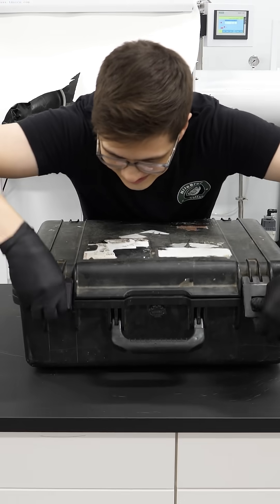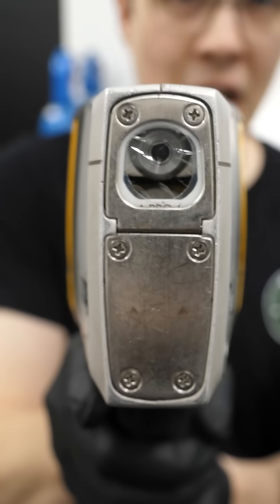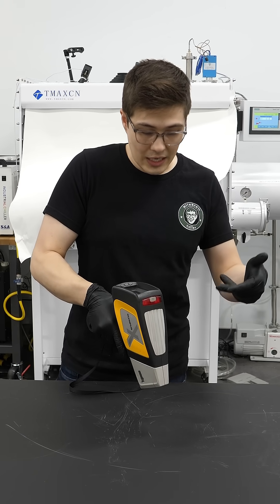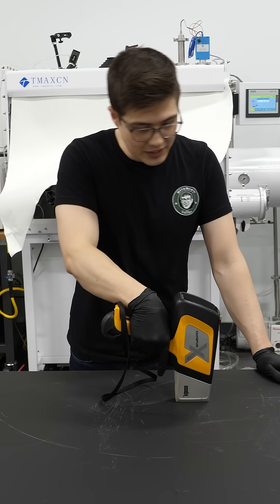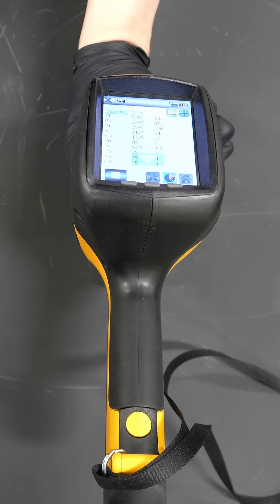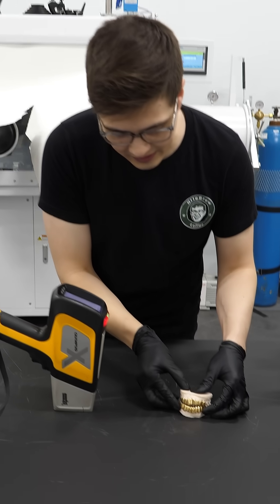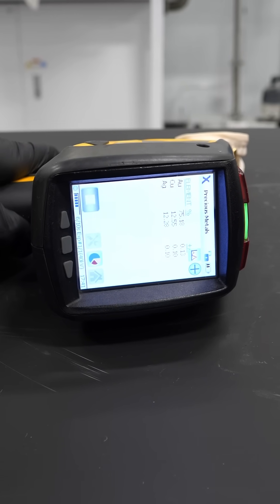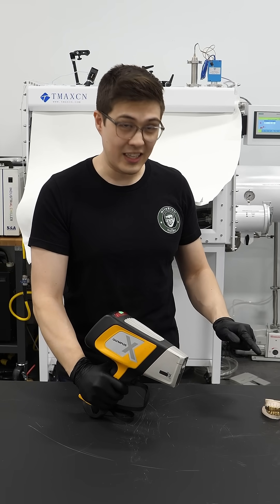I bought a ray gun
This ray gun is an x-ray fluorescence (XRF) gun that blasts things with x-rays to determine what it's made of. This works because when something is blasted with x-rays, it emits x-rays back that are unique to the elements that it's made of.